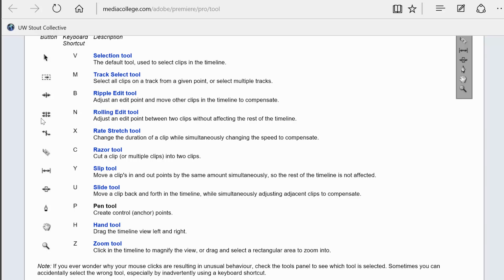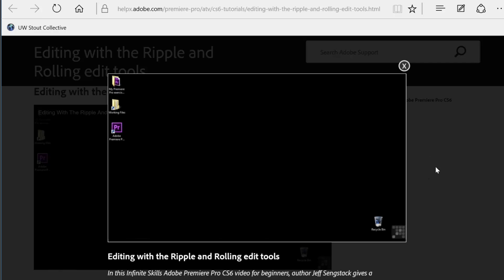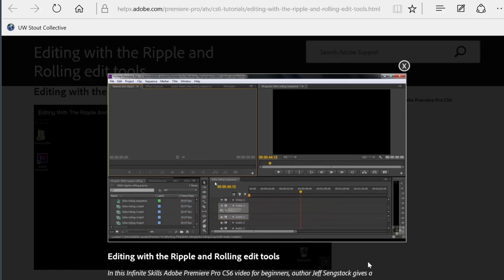Match Motion Viddeo Assignment Editing Guide